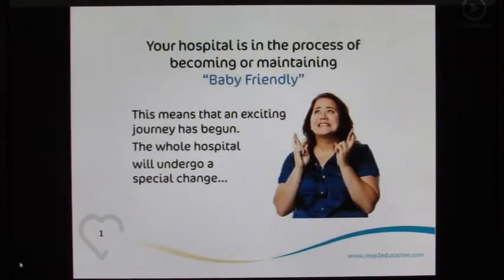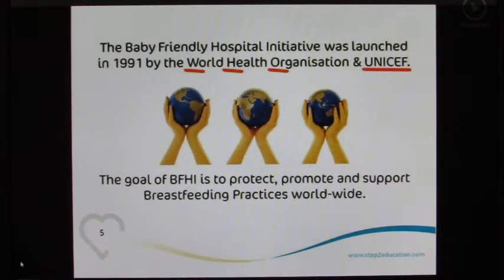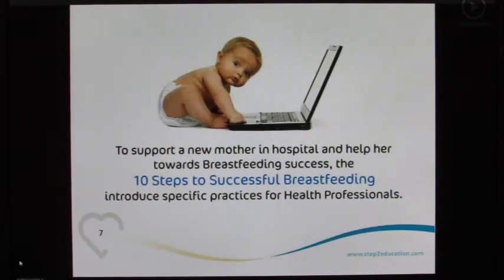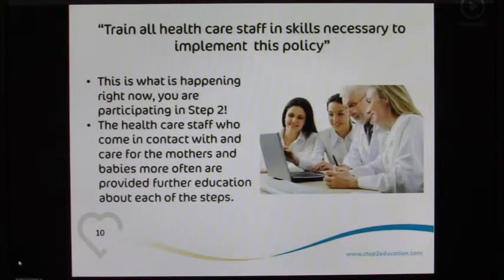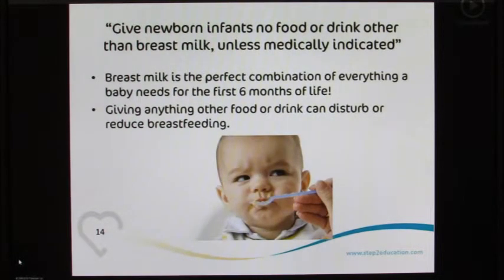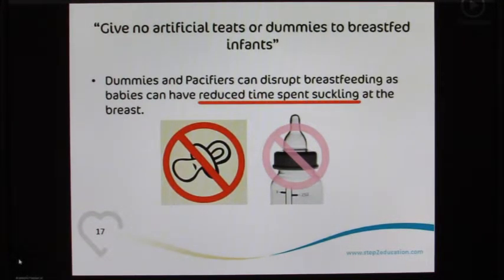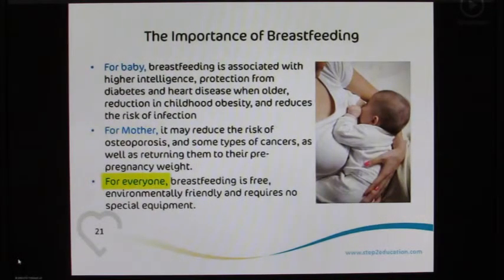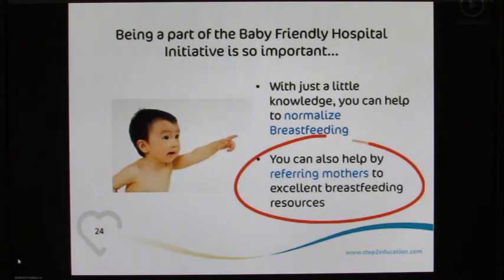Breastfeeding Essentials for Ancillary Staff - Step2Education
This video was created by Step 2 Education.